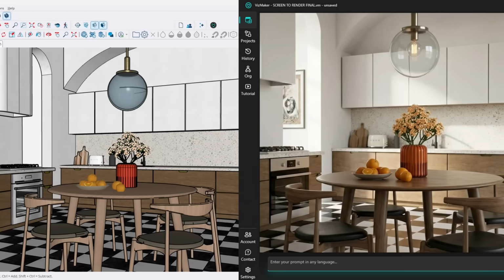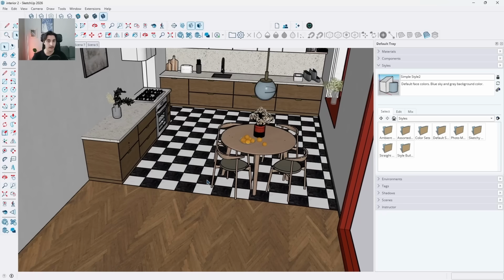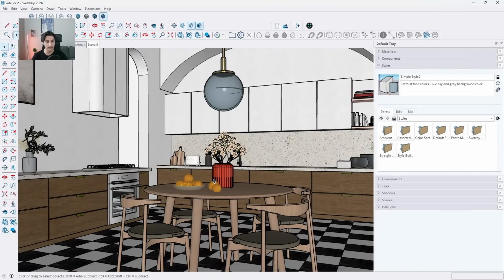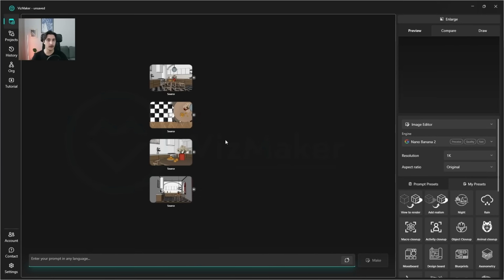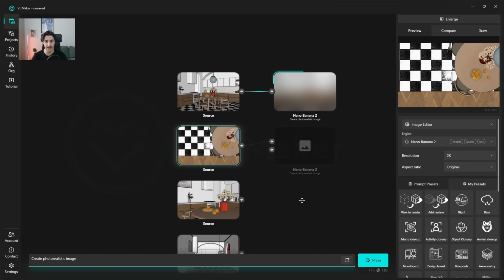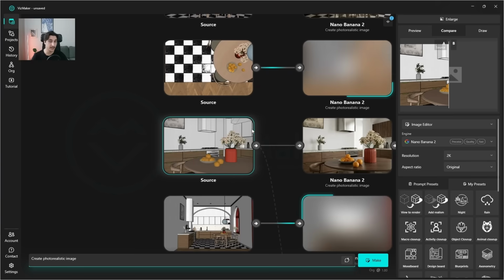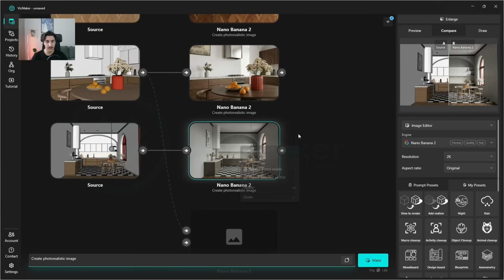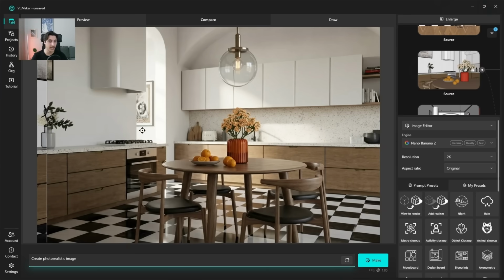SketchUp to Realistic Interior in SECONDS (VizMaker Workflow)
🚀 SketchUp + VizMaker Workflow (Speed Up Your Visuals)

In this video, we show how to connect SketchUp with VizMaker and completely transform your workflow.

Instead of spending hours on rendering setup, materials, and lighting - you can generate high-quality visuals in minutes using ready-made presets.
This workflow is perfect for architects and designers who want to:
• speed up concept creation
• present ideas faster to clients
• explore more options without wasting time

💡 With presets, you don’t start from scratch.
You start from a result - and refine it.
If you want to work faster and create more impactful visuals - this is for you.